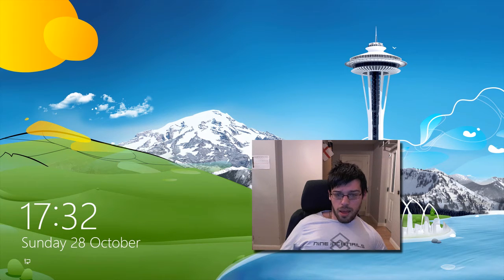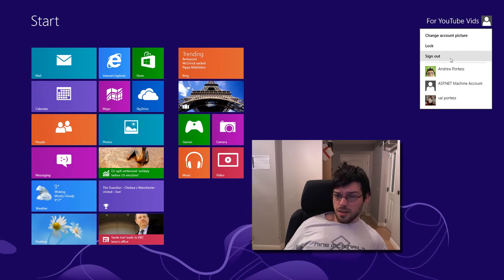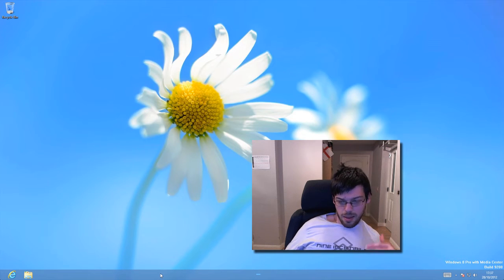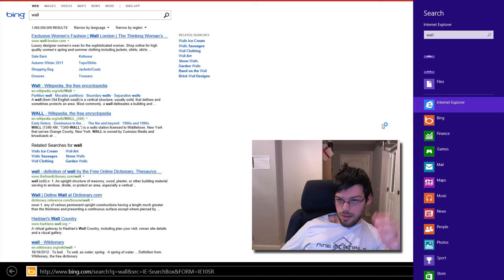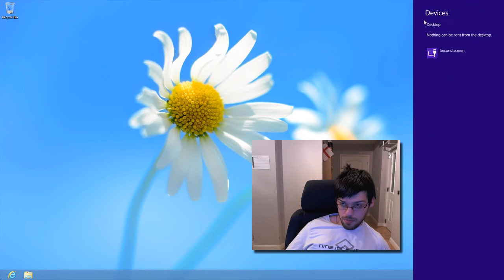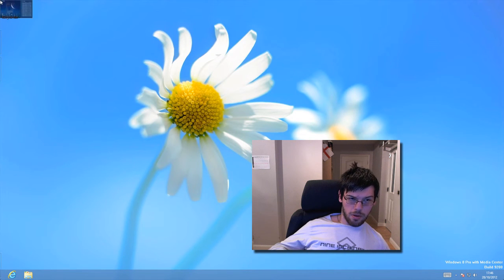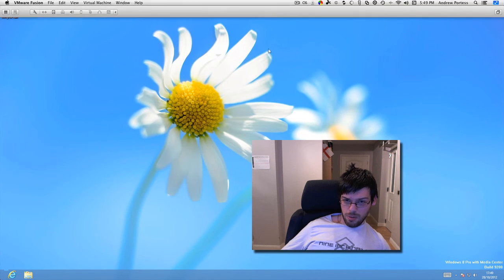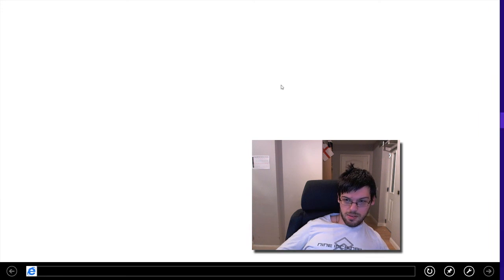Getting Started with Windows 8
In this video, I talk you through the things you need to know in order to get you started in using Windows 8. Note that not everything about Windows 8 is covered here, instead this will be done in other videos.